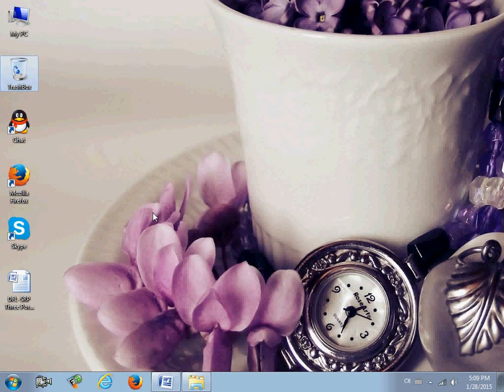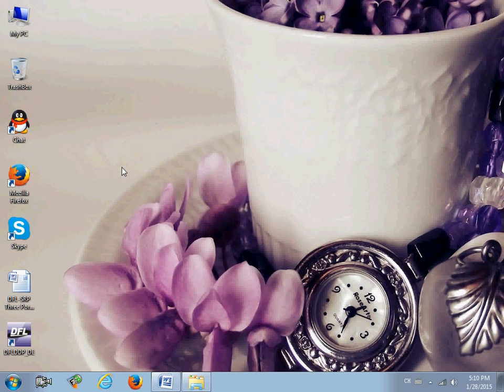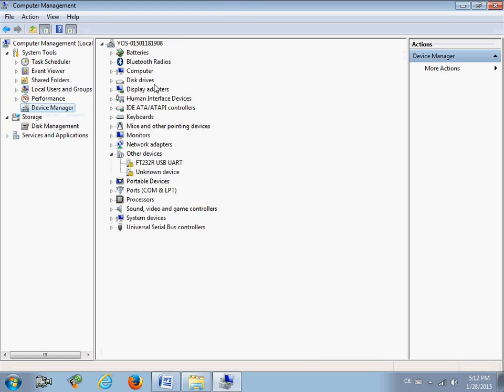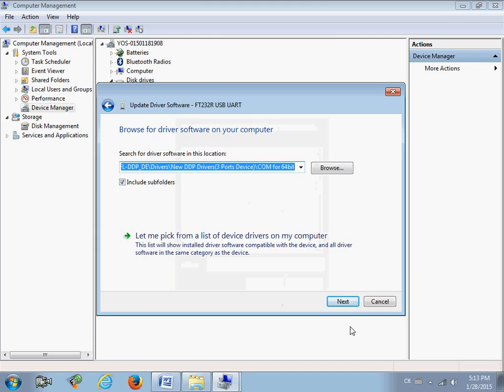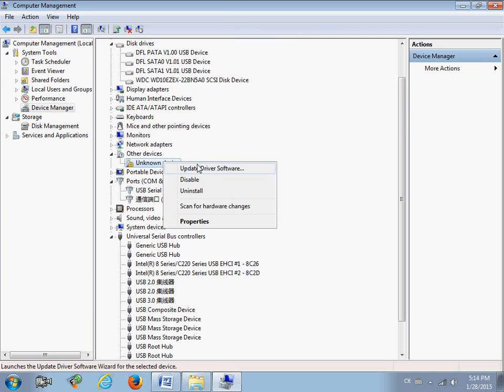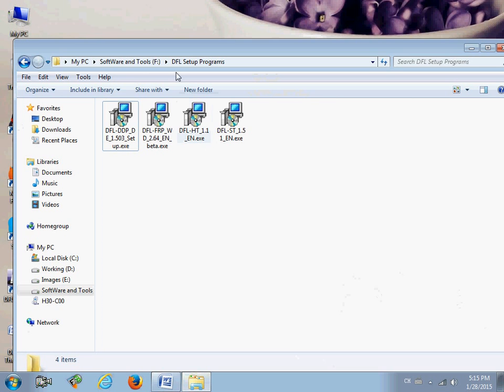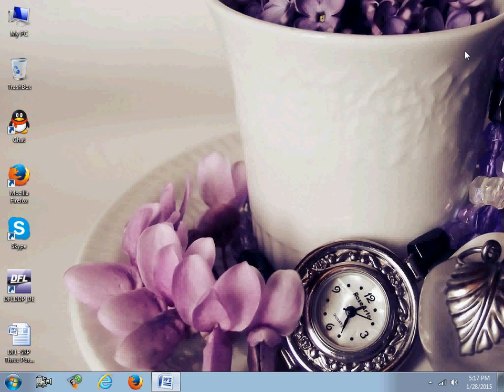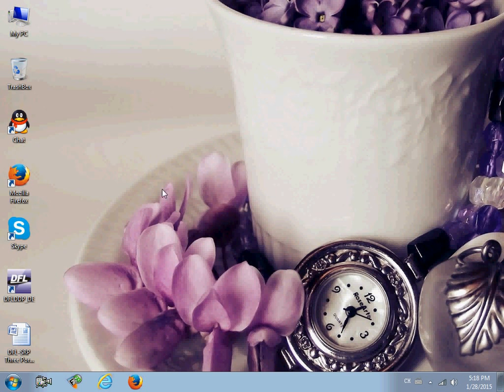Installation Guide - DFL-SRP USB3.0 Data Recovery Equipment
DFL-SRP USB3.0 data recovery equipment is the world’s top data recovery equipment supporting all hard drive brands (Seagate, WD, Hitachi/IBM, Samsung, Toshiba, Fujitsu) on logical data recovery, bad sector data recovery and firmware repair and recovery. HDD Repair Tools